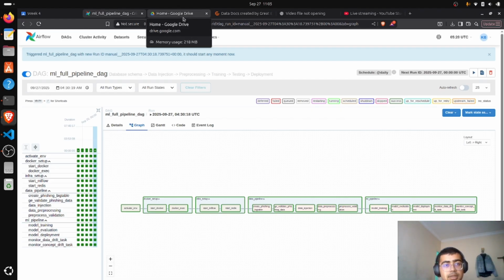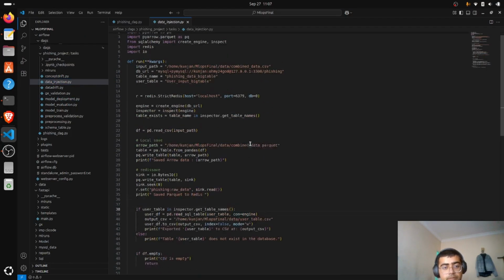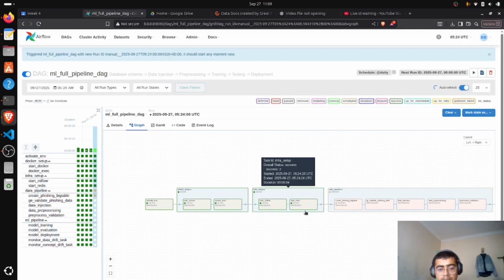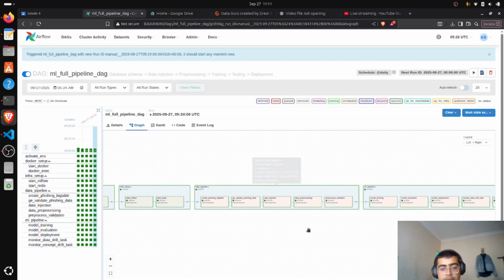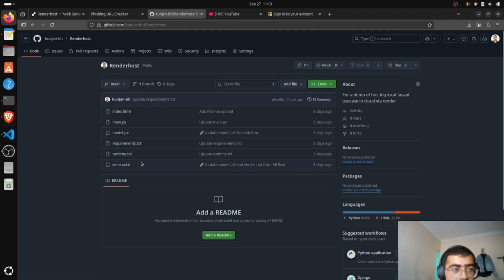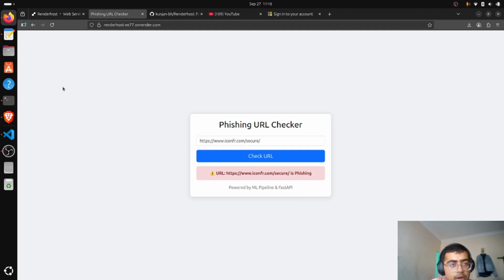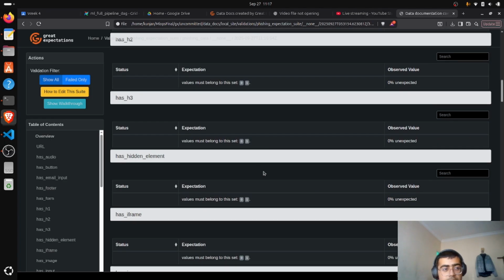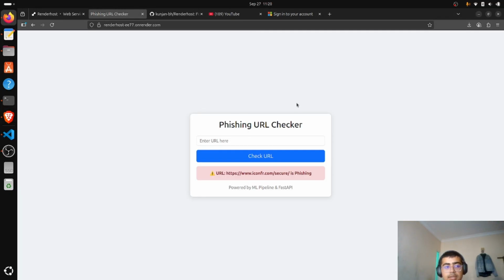Phishing Url classification MLOPS Pipeline